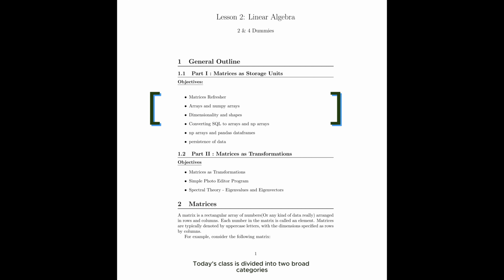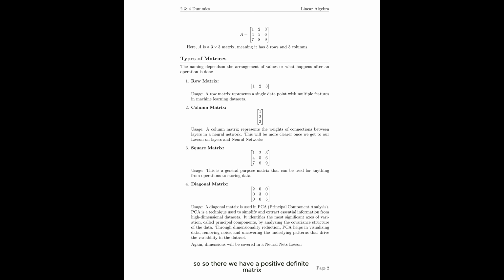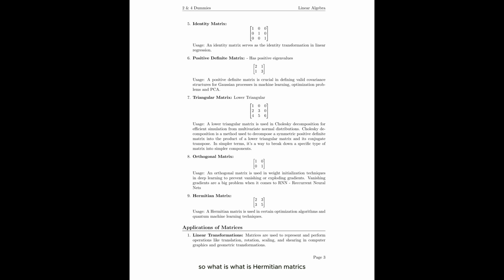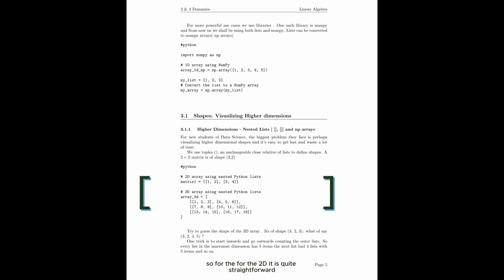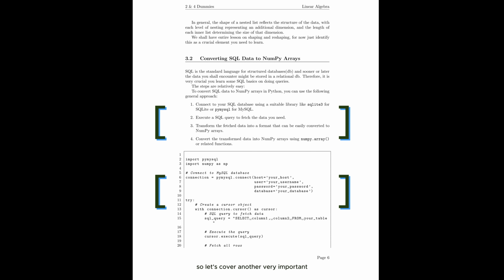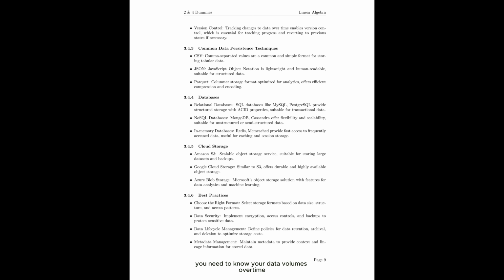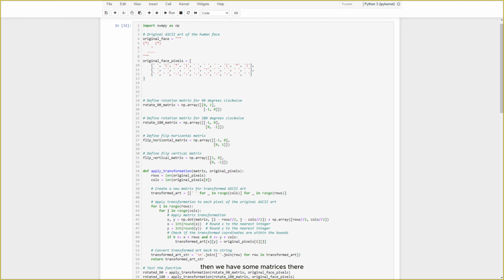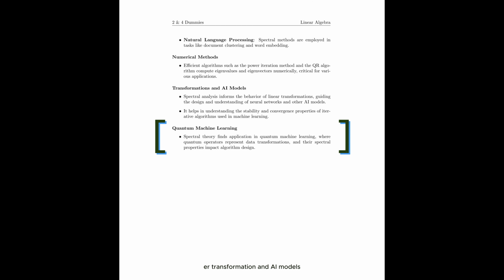Mathematics of Machine Learning - Lesson 2 - Linear Algebra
This lesson covers matrices as storage units and matrices as transformations. An introduction to numpy and pandas is made.